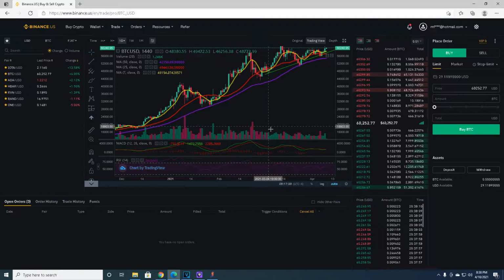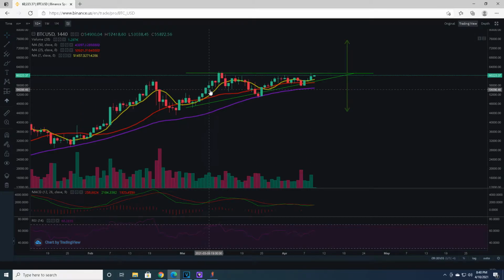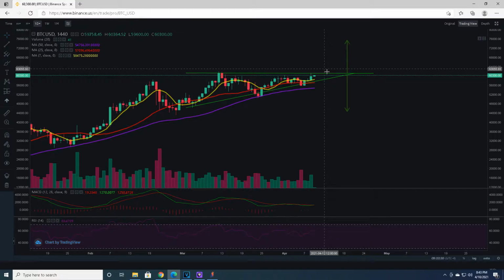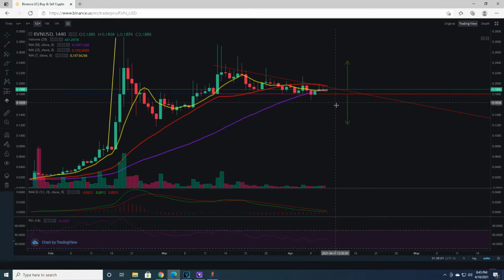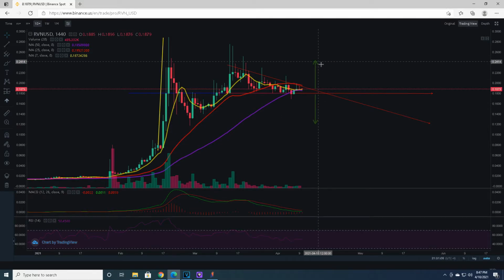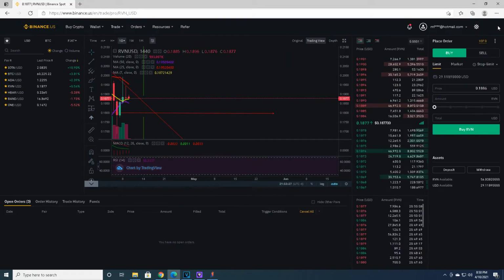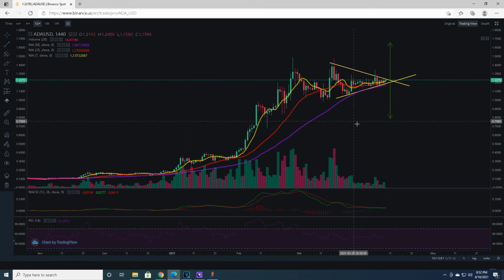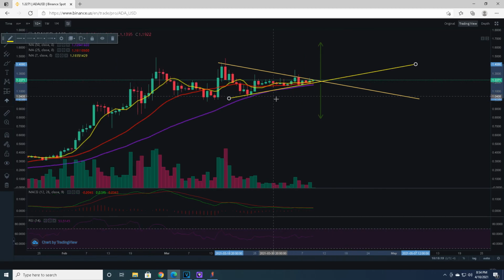Triangle Chart Patterns: What Are They And How Do I Trade Them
Welcome back to The Daily Grind Trader.  Today I'm talking about triangles.  The ascending, descending, and symmetrical.  What it takes to confirm them, what a breakout requires, and how not to get faked out.